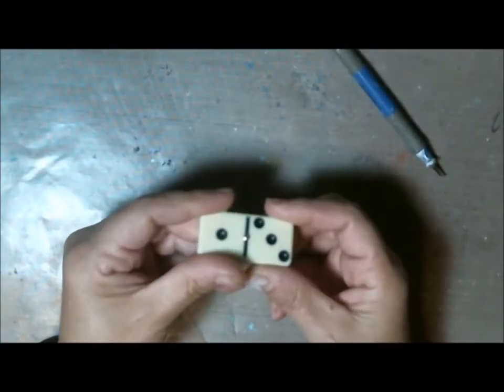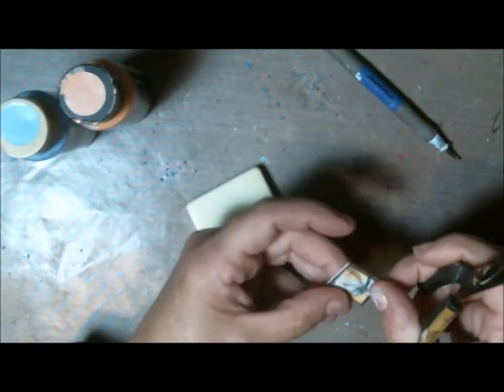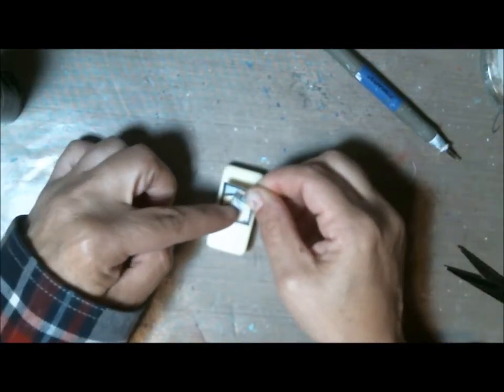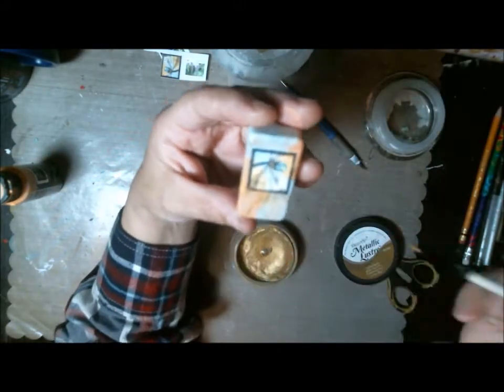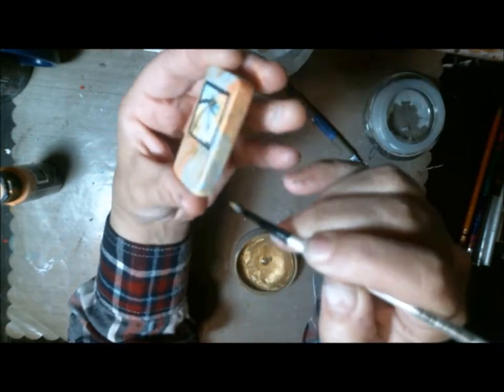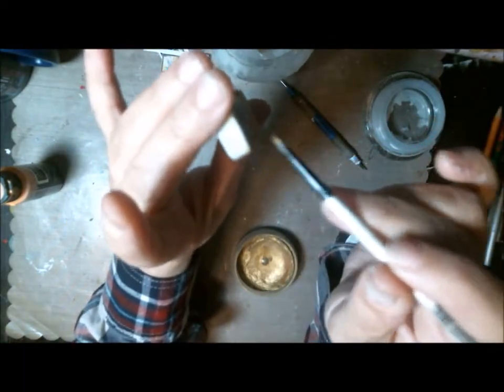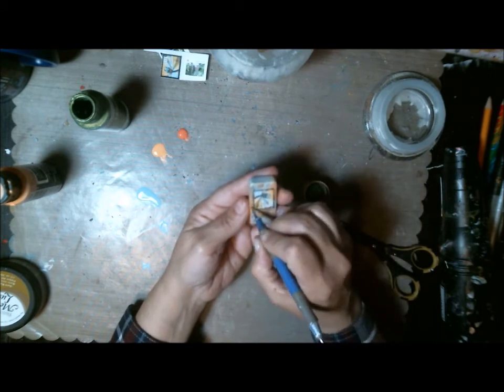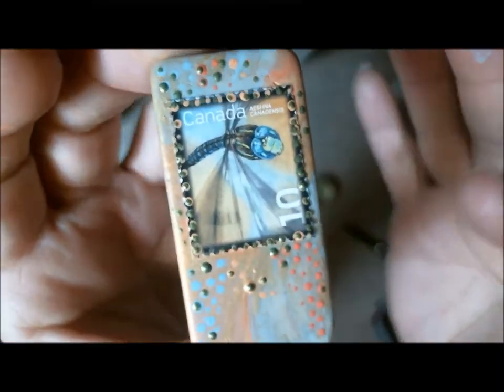Altered Domino *Mixed Media Art